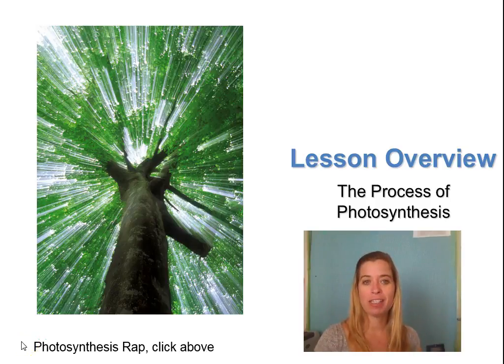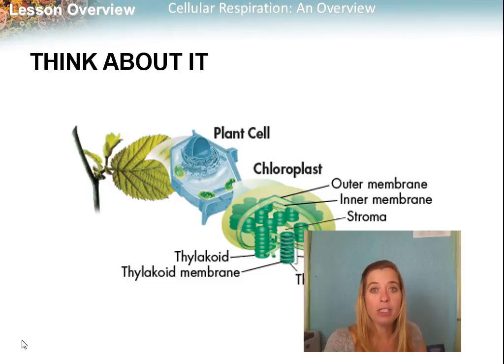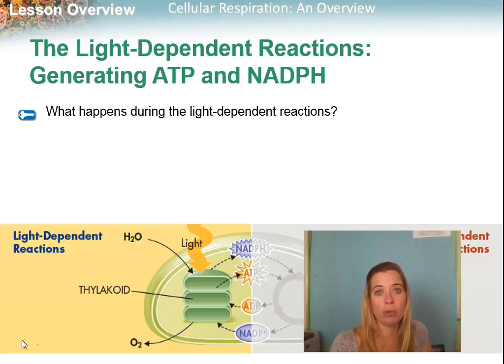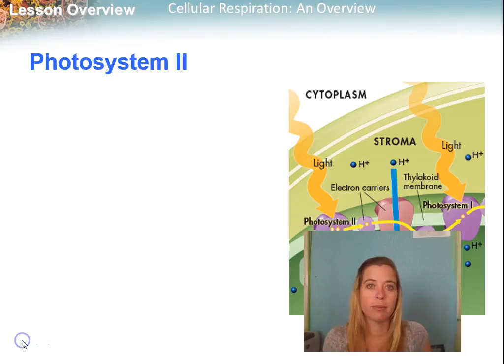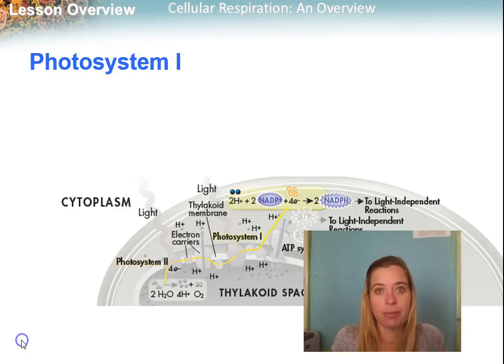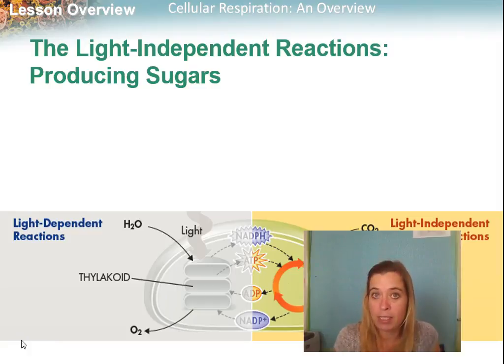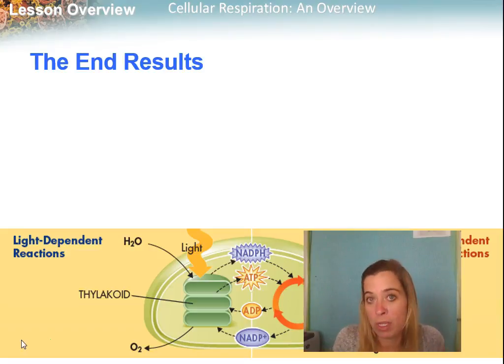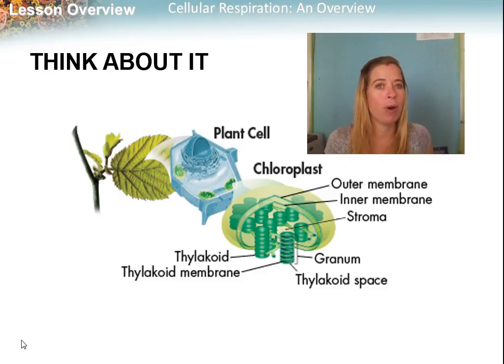photosynthesis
Ms. Mahan lecture on photosynthesis to go with power point worksheet.